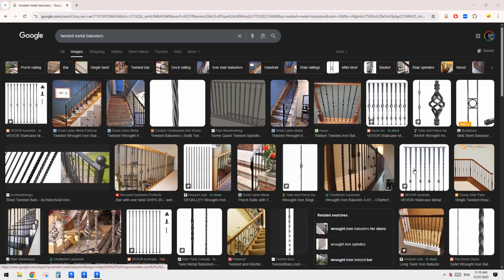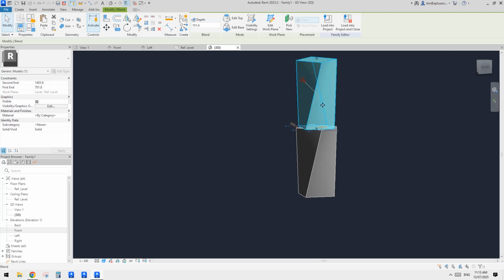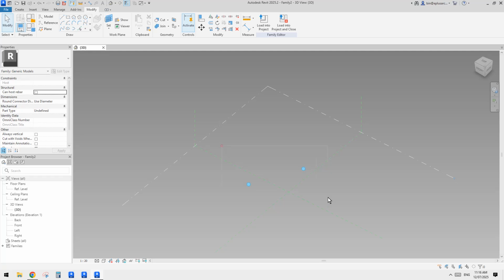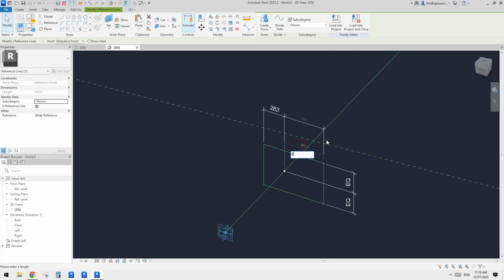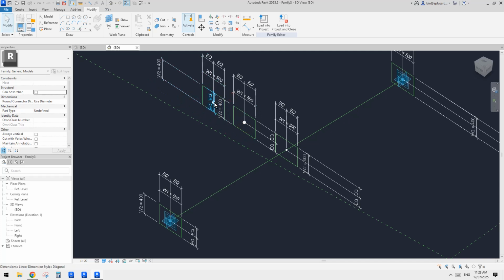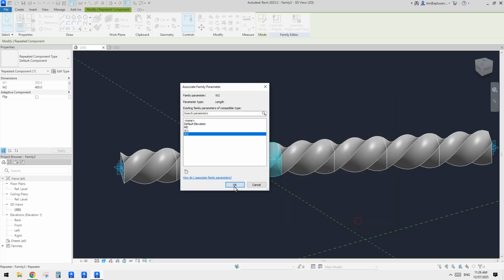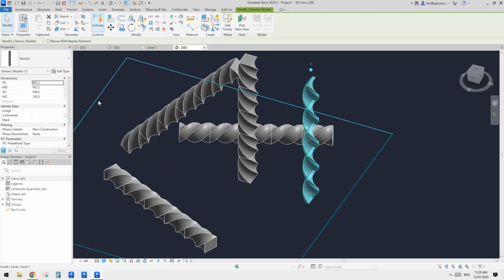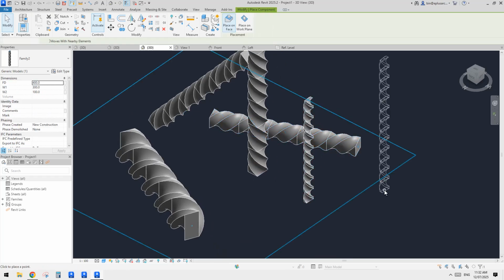25094 - Adaptive Twisted Family Exercise in Revit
In this video, we will create an adaptive twisted family in Revit.